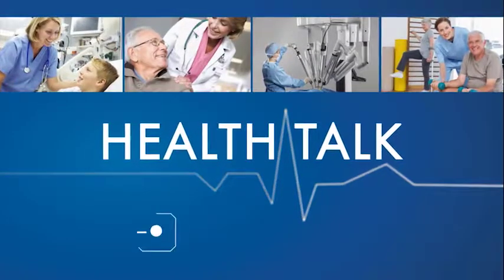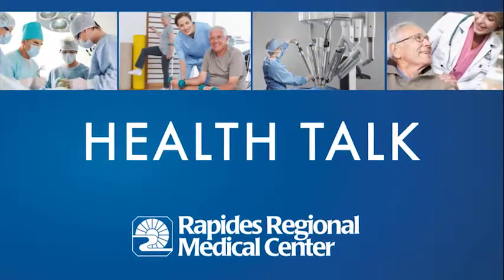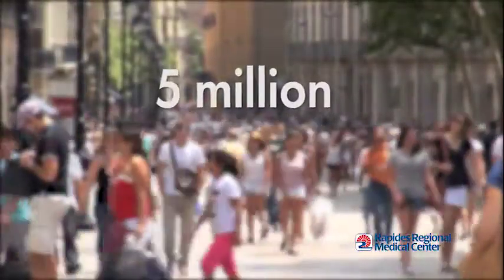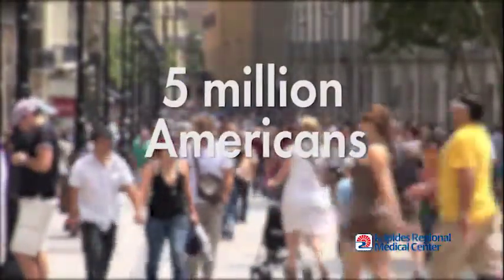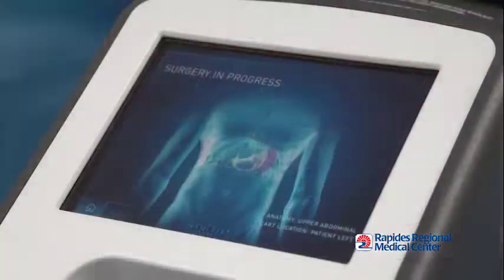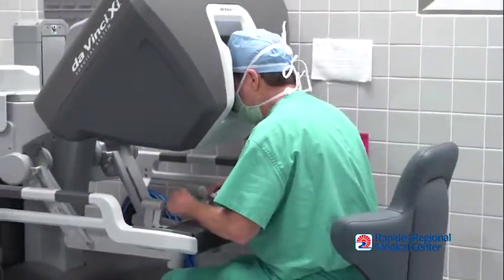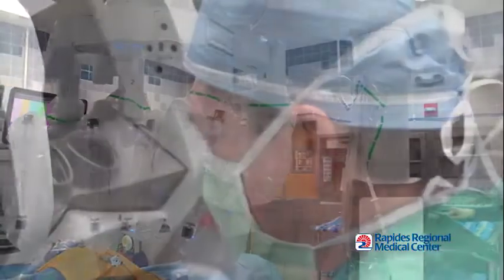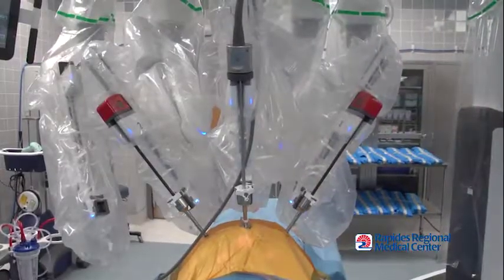Rapides Regional Health Talk - Hernias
June is National Hernia Awareness Month. Are you one of the nearly 5 million Americans with a hernia? Surgeon David McCoy explains the options available for treating hernias.